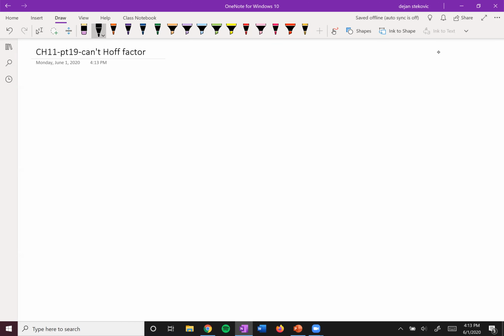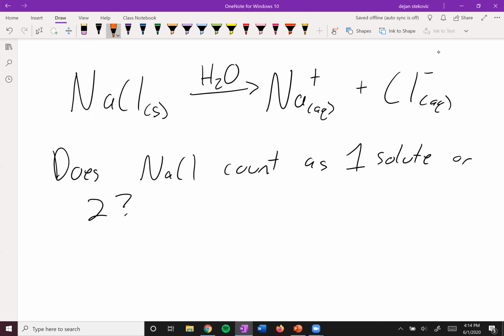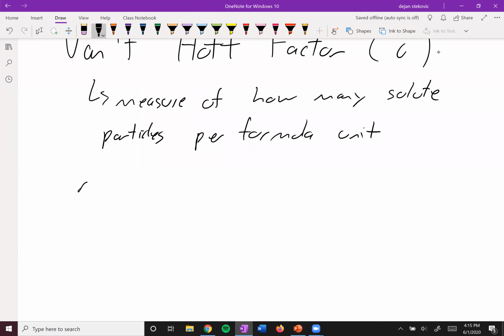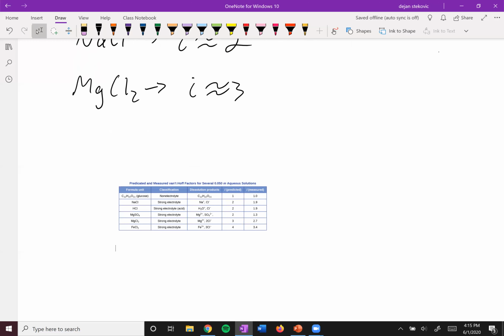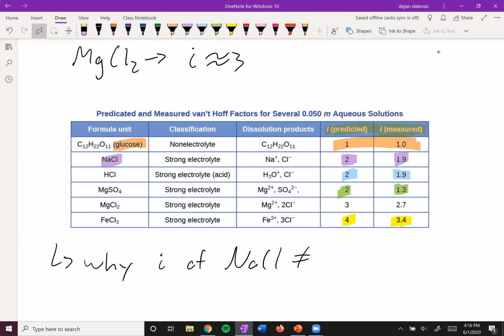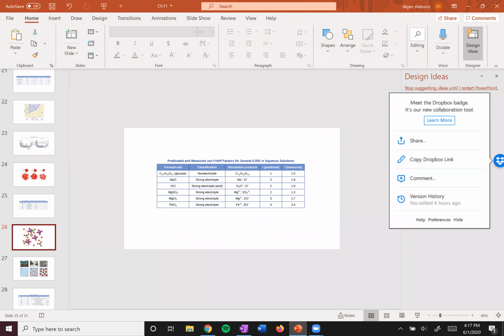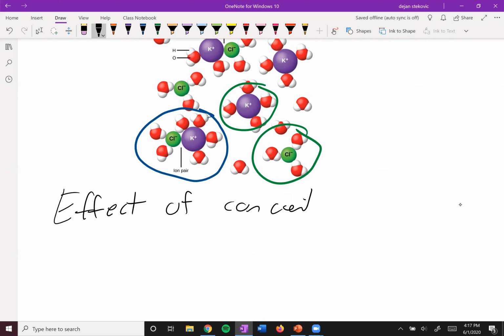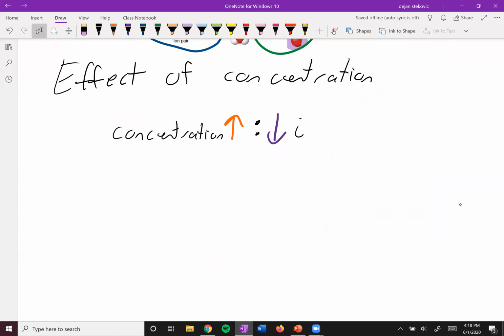CHEM102 CH11 pt19 vant hoff factor